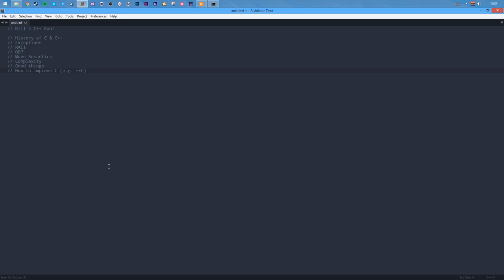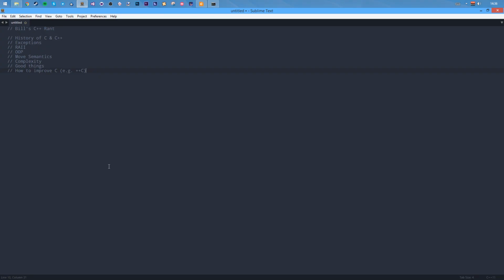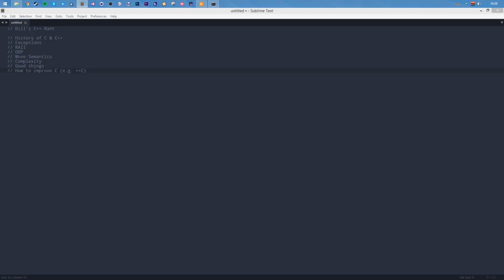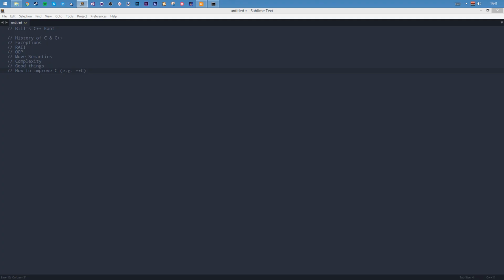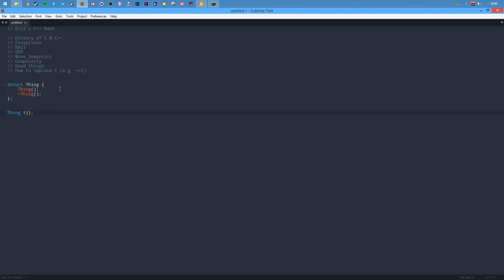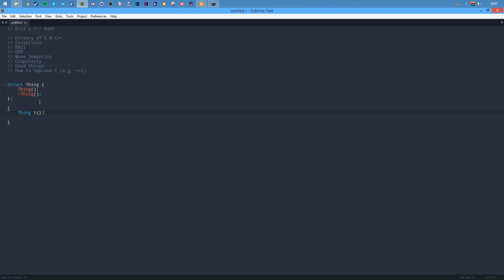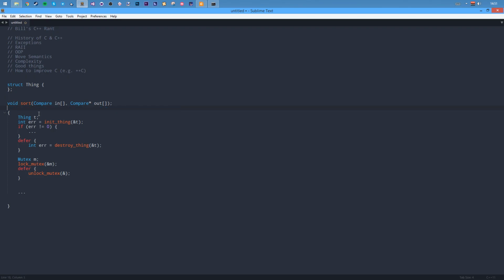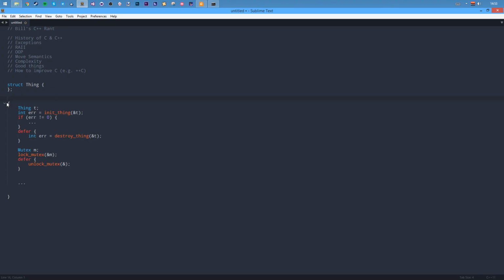My Rant on C++